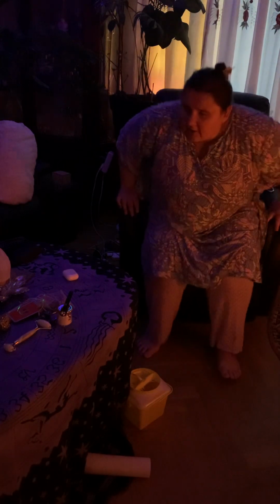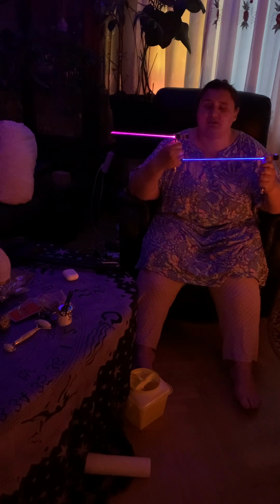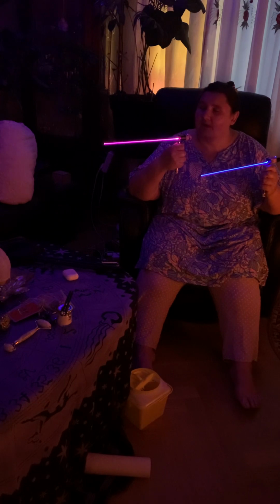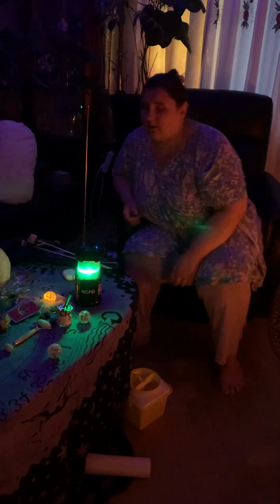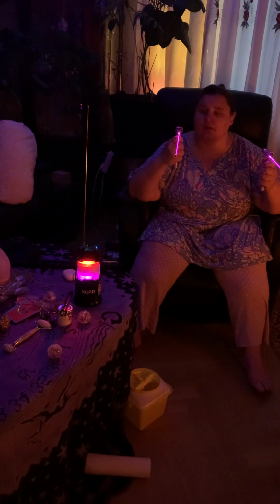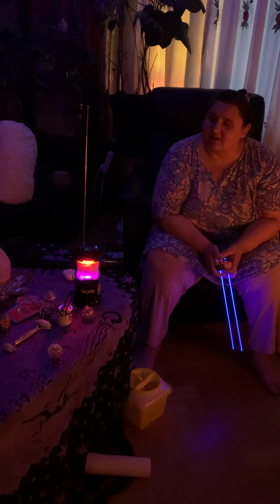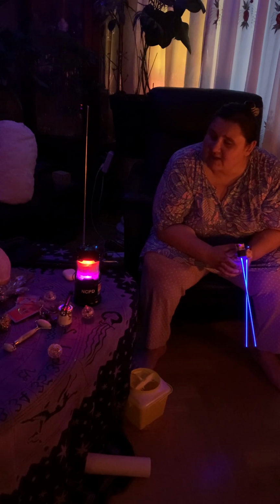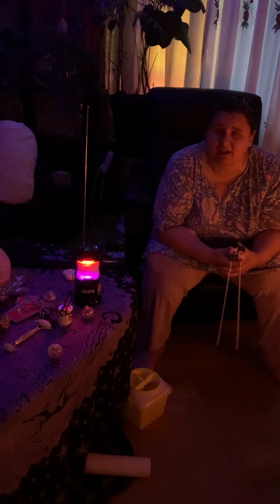How to use the dowsing rods. What you need to know